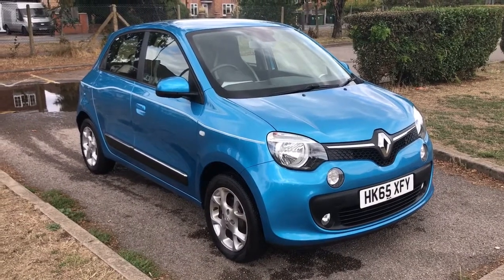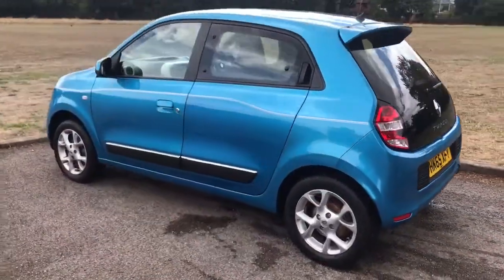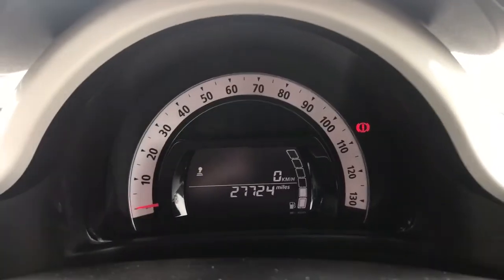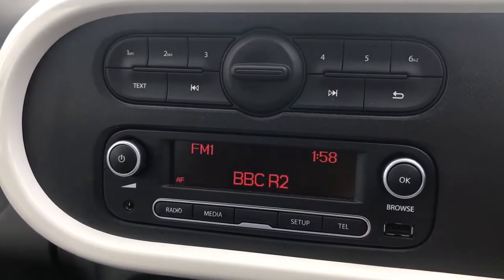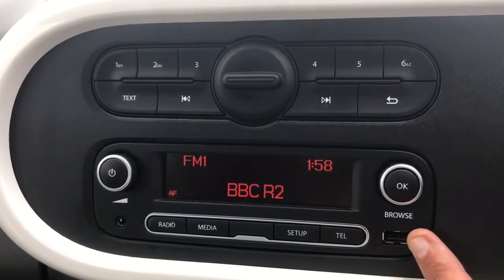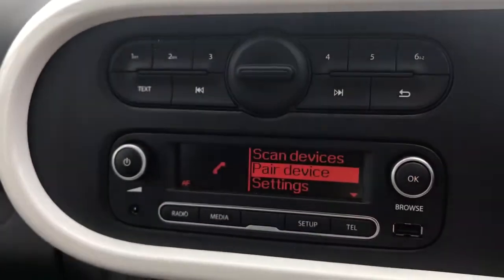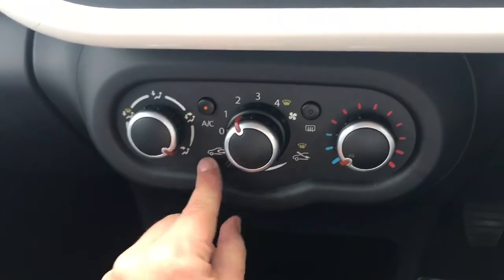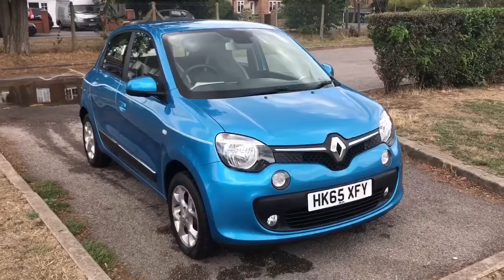Renault Twingo HK65XFY